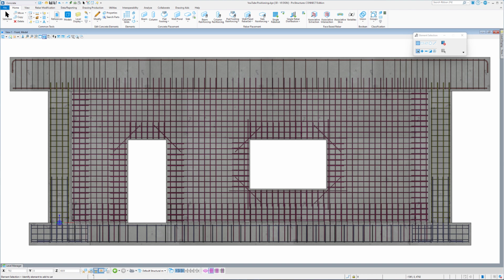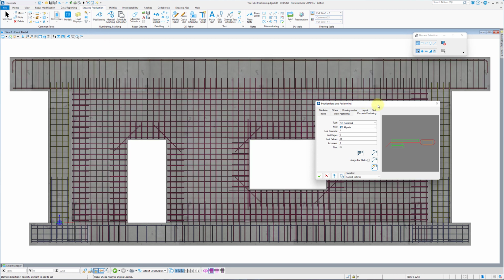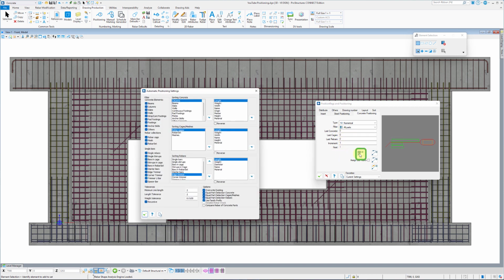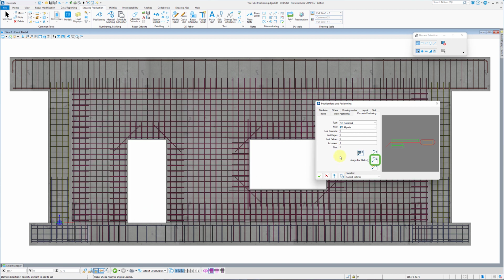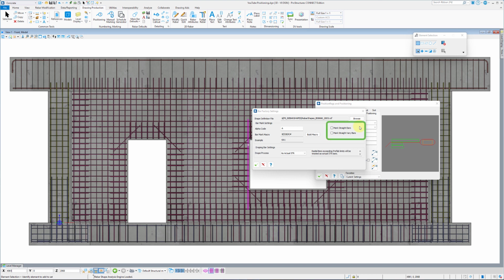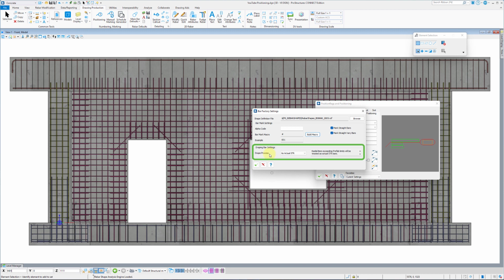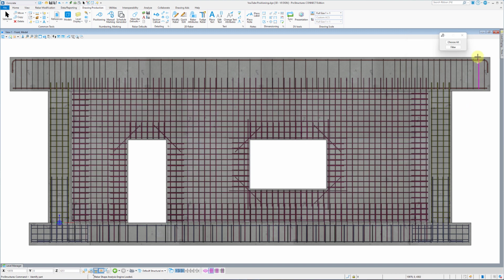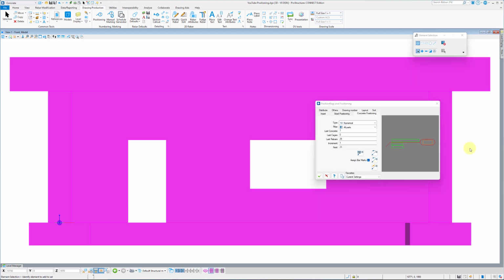Rebar Positioning | ProStructures CONNECT Edition | Reinforced Concrete Drawings Production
In this video you will learn how to Position reinforcement within ProStructures CONNECT Edition and apply bar marks to rebar